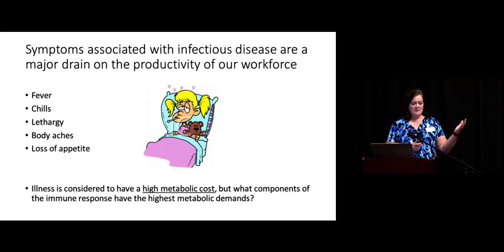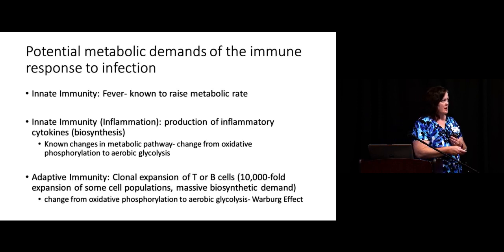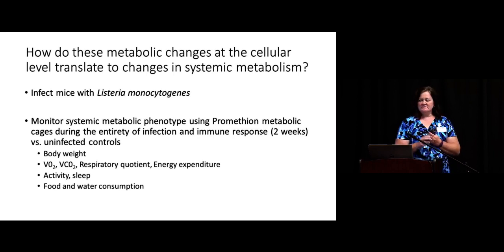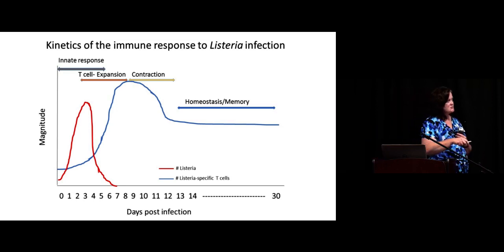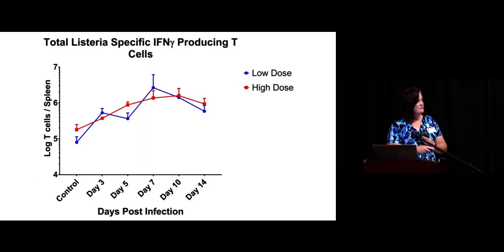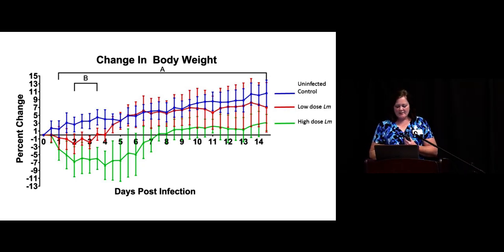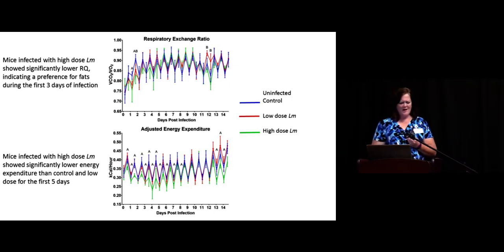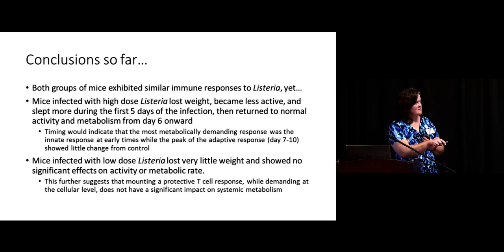Elizabeth Schwartz- Impact of Infection and Immunity On Metabolism and the Microbiome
Discerning the Mechanisms of Sickness

The symptoms of illness associated with infectious disease have a profound effect on the productivity of the host and more broadly, on the work force.  Fever, body aches, nausea, and fatigue are metabolically demanding and can markedly restrict the performance of the host. Many of these symptoms stem directly from the host’s immune response and are regulated in part by the microbiome.  The goal of our project is to define how specific components of the immune response and gut microbiota contribute to the systemic metabolic profile of illness. The insights provided by this study will inform the design of therapeutics to ameliorate these symptoms.